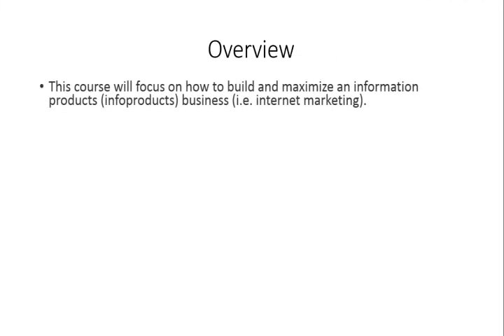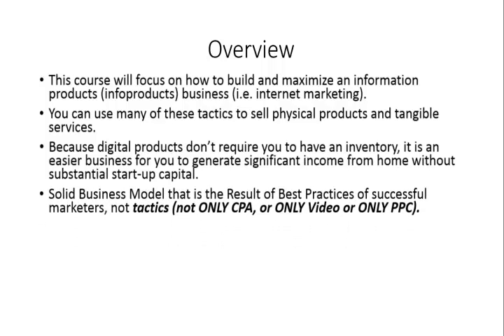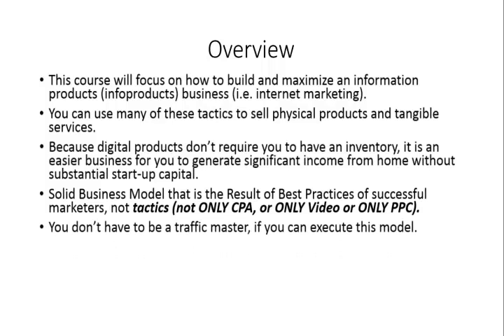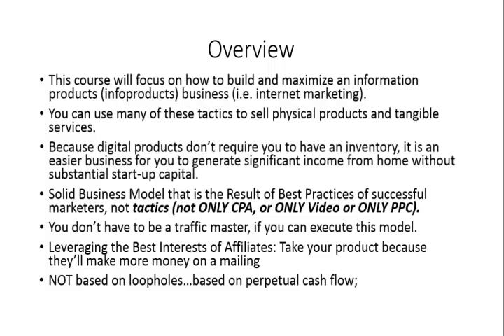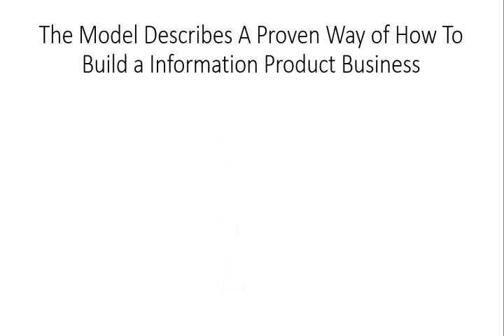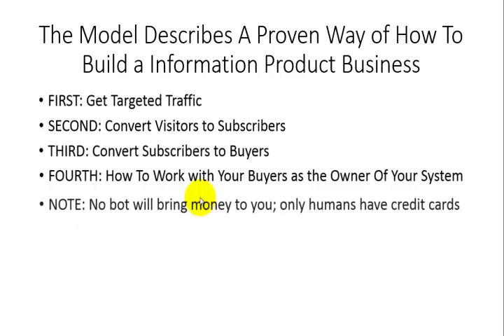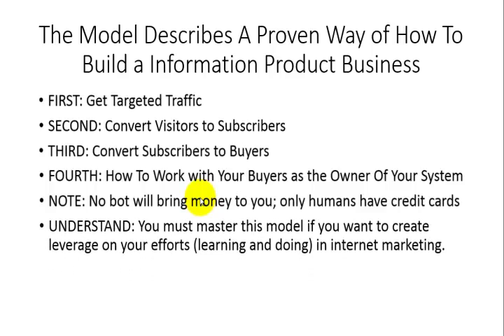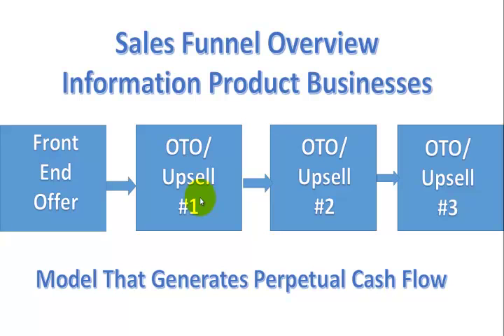Sales Funnel Overview Video One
Information Product Business - Model that generates Cash Flow.
The ultimate sales pipeline formula is used by marketing top gurus to DOUBLE, TRIPLE and even QUADRUPLE their sales!
Every time you see someone doing a high 5 figure or 6 figure launch, you can almost bet they are using the same sales funnel  formula.
Now you will learn how to do it too!